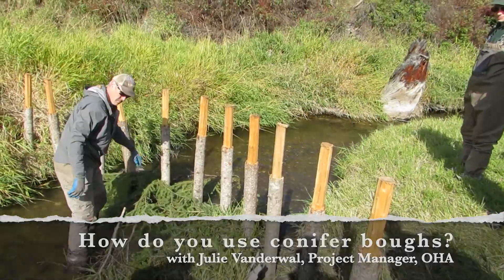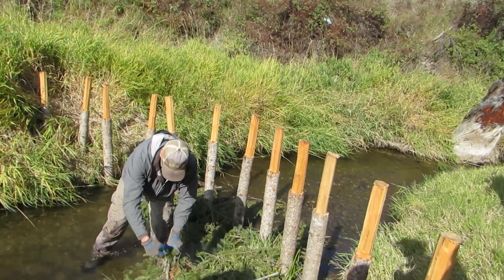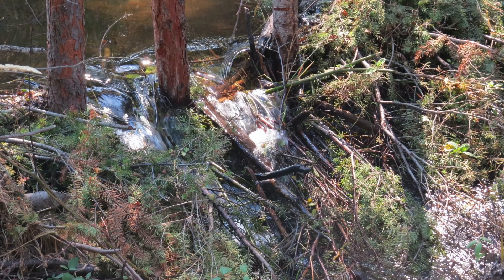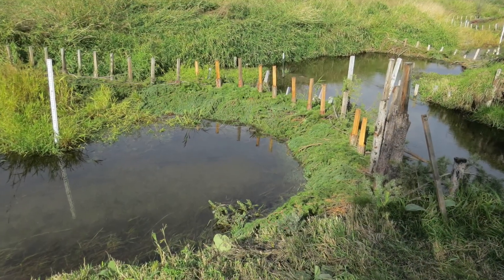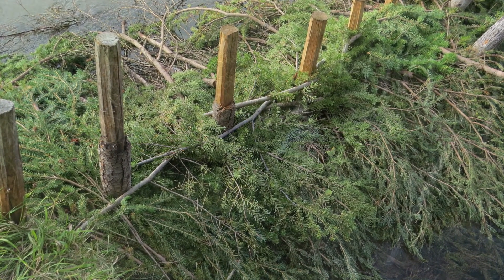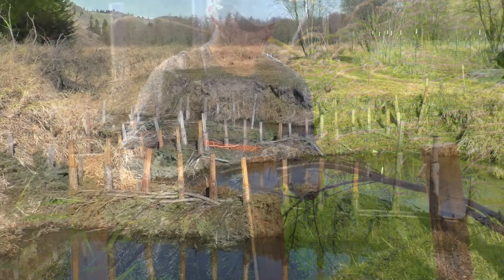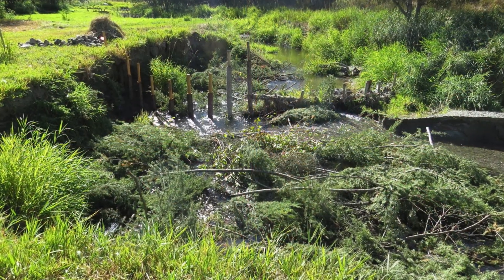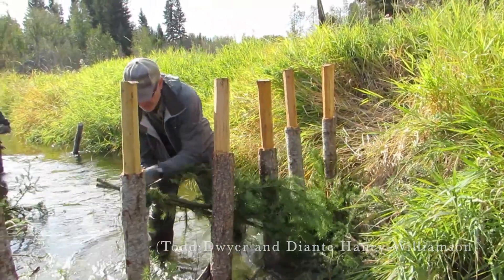Triple Creek Virtual Field Guide Q.10: How do you use conifer boughs?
This segment of OHA's virtual field guide for restoration practitioners covers how we use conifer boughs for weaving beaver dam analogs (BDAs).

This series of short videos provides the information that practitioners would normally get from an in-person, on-site tour and BDA weaving training at Triple Creek. The videos are structured in question-and-answer format.